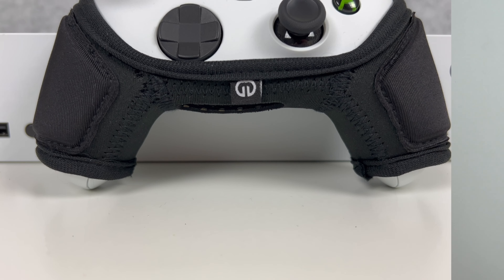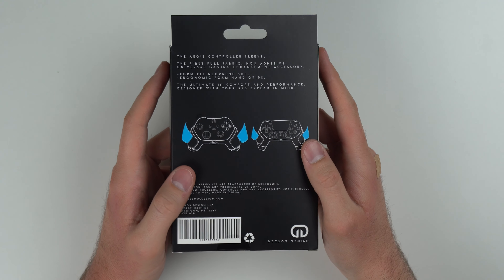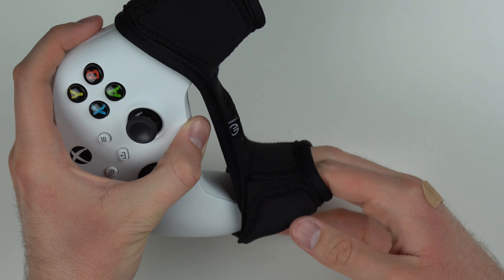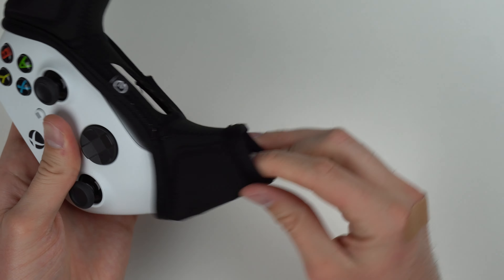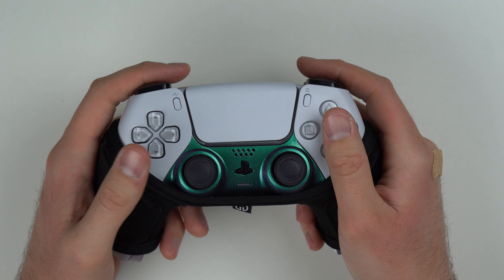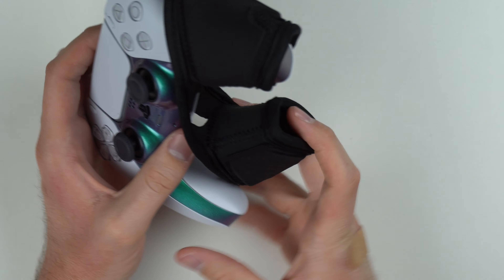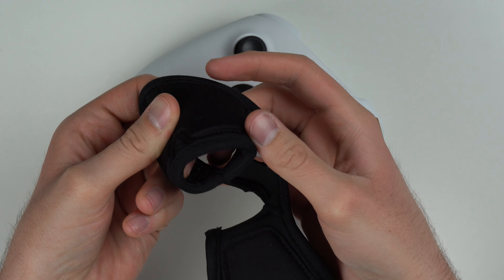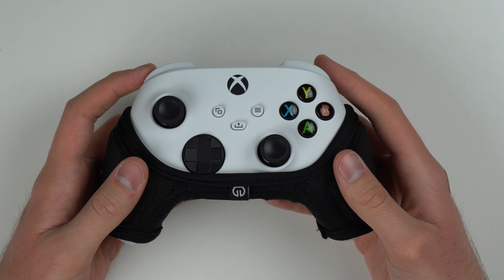PS5/Xbox Memory Foam Controller Sleeve Review… should you buy one??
The Aegis is made of neoprene and memory foam, which keeps your hands comfy while gaming.

Wired_Cha0s_
thelifeline 117
iTz Chicky
ChocoMilkLova
Happy 3480
Loukas giannoulis
Levi Mortimer-Griffith
Fictional Tome
Anibal Baldur
moo moo
Ted Bob
TitaniumiceNinja
Ayman Itani
LEEC5
Raycg
Paris Gaming
YouTubers like oh my God LOL
Felix b
JoesWakeyGamesAndReactions
MoniRebooted
Chris Jagger
Sim195
Gerald Doyle
Kmart Man
TheAngryFloridian
The Aerospacecrab
The Boys Channel